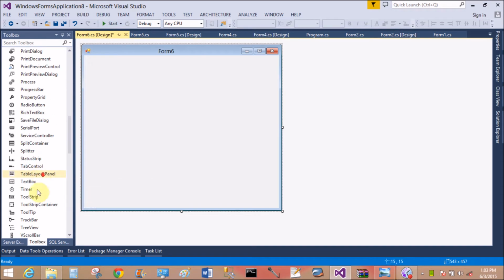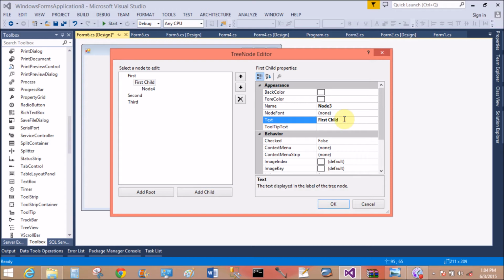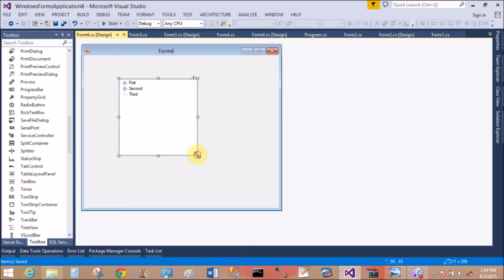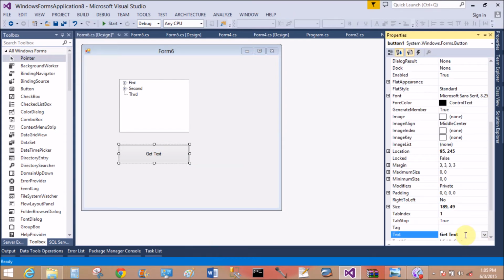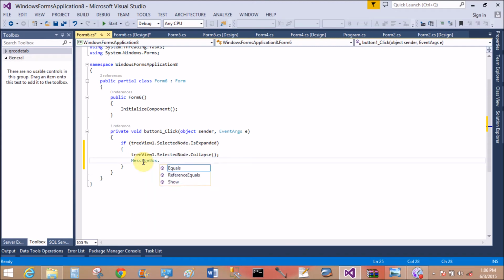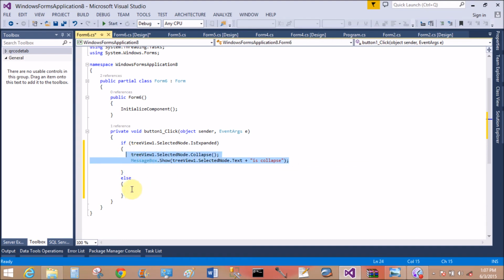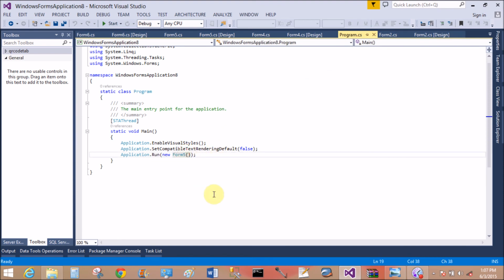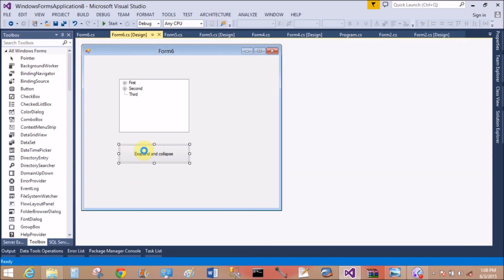Expand, Collapse methods example of selected tree node in windows form c#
Expand and collapse example of tree node
tree view expand and collapse example
example of tree view in windows form c#
Example of tree node in windows form c#